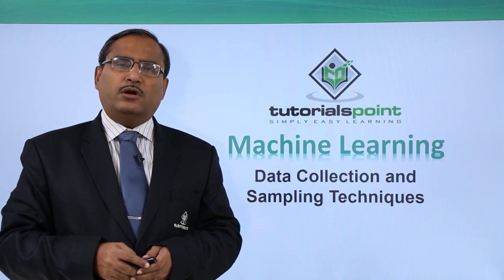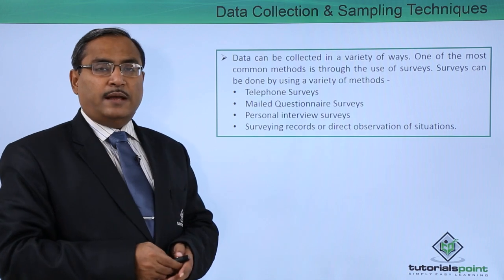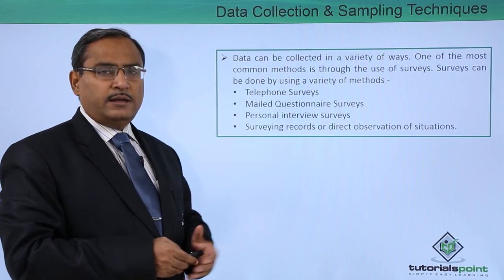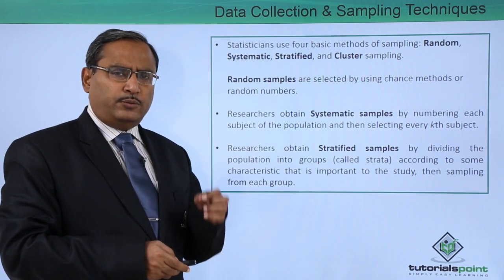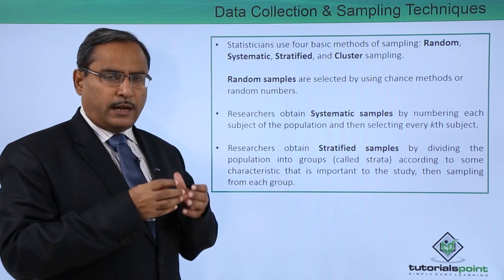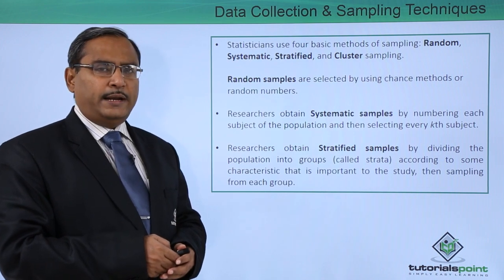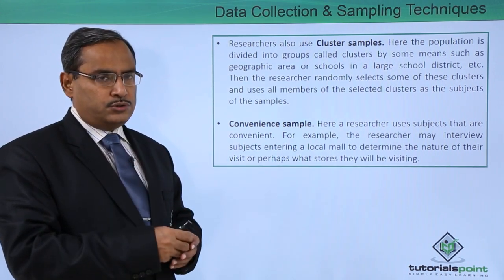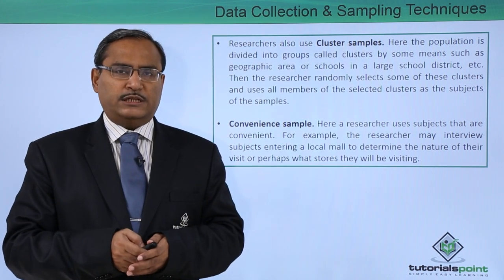Machine Learning -The Nature of Probability and Statistics - Data Collection and Sampling Techniques